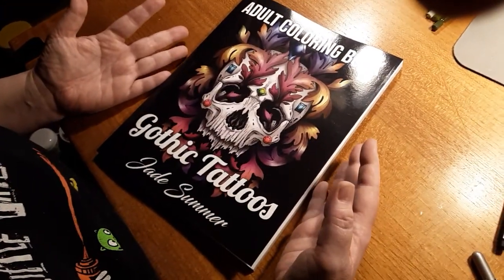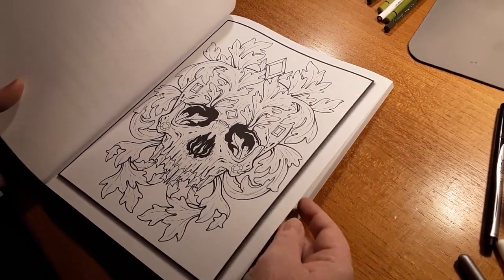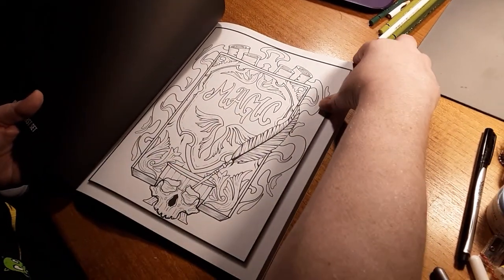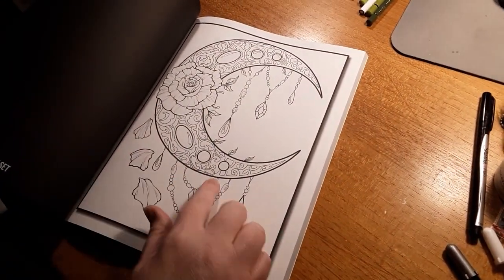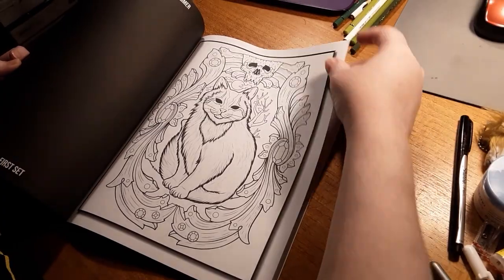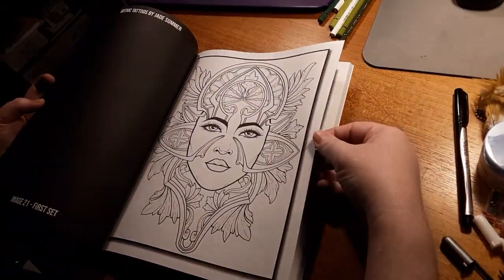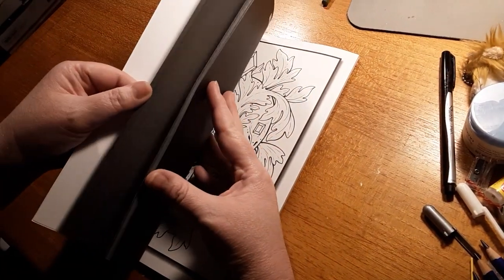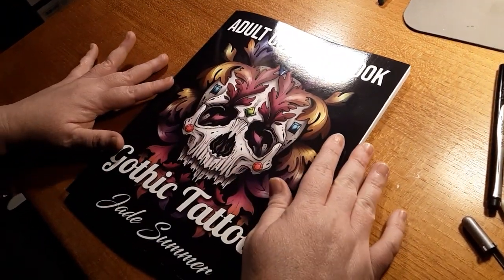Jade Summer's Gothic Tattoo adult coloring book review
This is an adult coloring channel for ages 18 & up. If your under the age of 18 I kindly ask you to please leave.
Gothic Tattoos: A Tattoo Coloring Book for Adults with Skulls, Animals, Flowers, and Dark Fantasy Scenes for Men and Women
Amazon wish list